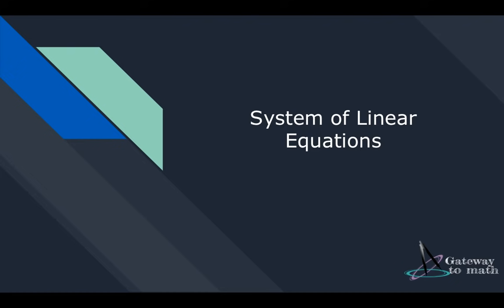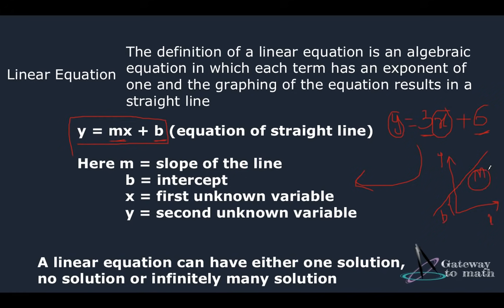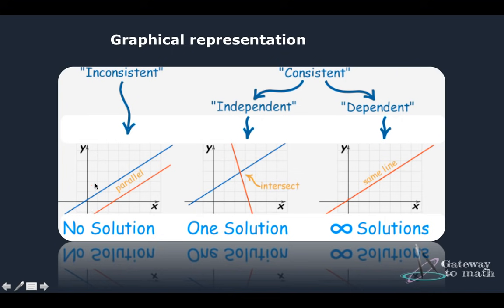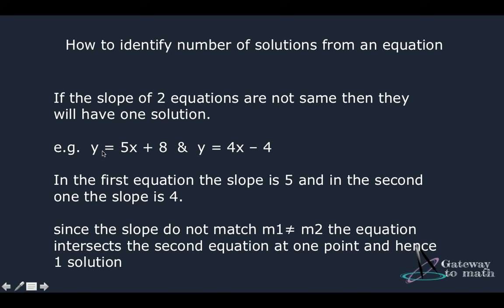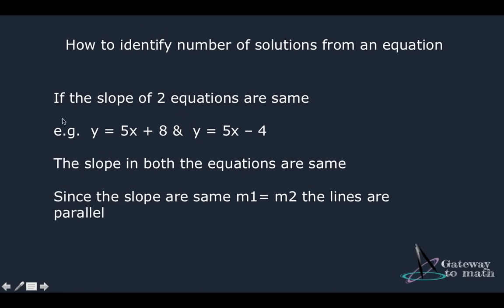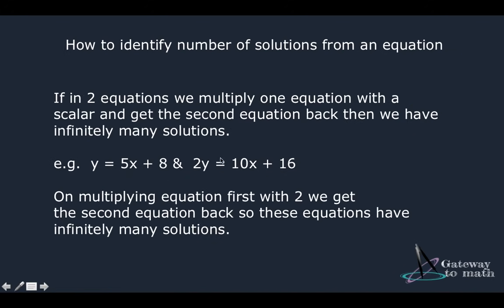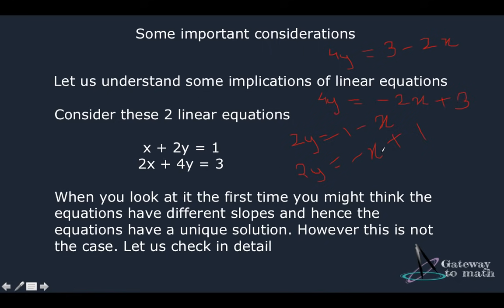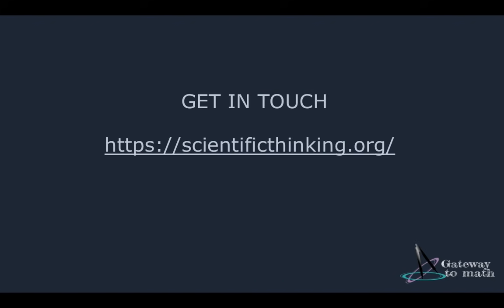System of Linear Equations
We are discussing straight line equations. How to find the number of solutions for a straight-line equation.